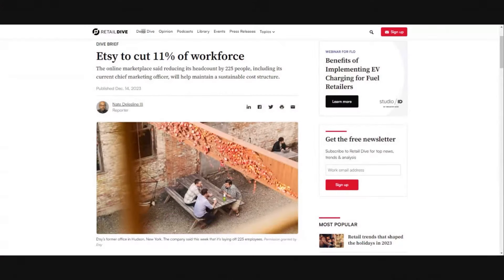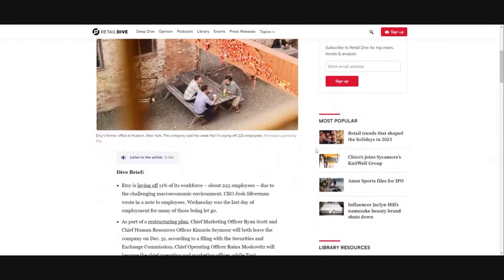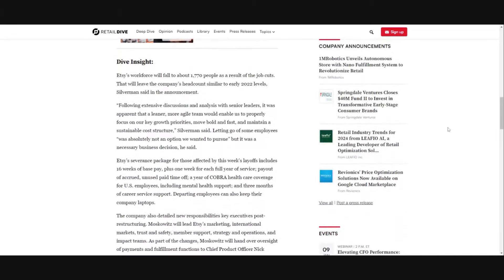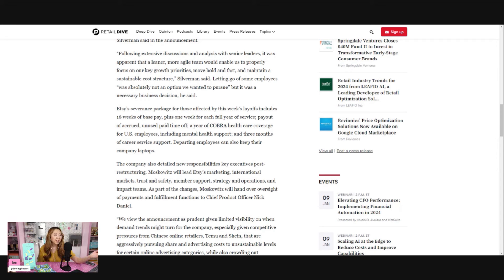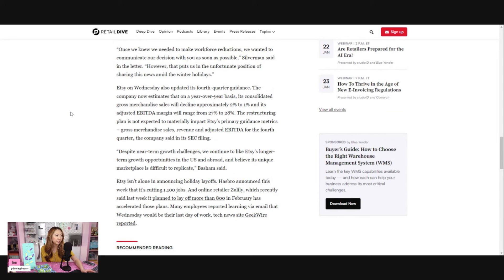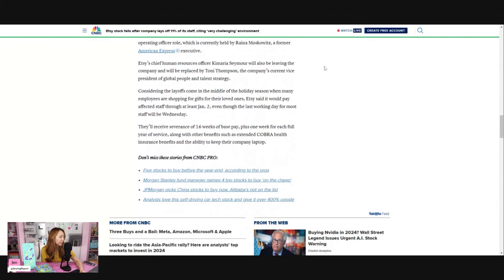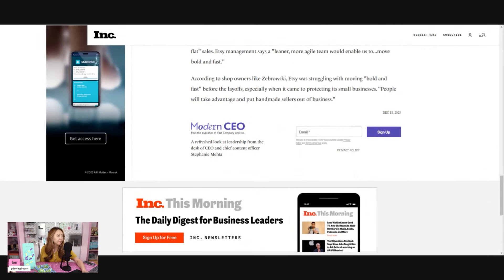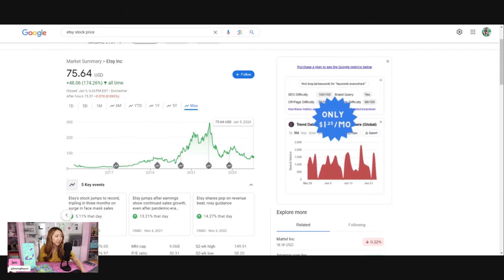Major Cuts at Etsy: 11% of Workforce Laid Off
Etsy cuts - layoffs affect 11% of workforce - stock price $75.64

Join Jen from the Sewing Report LIVE in Florida ☀️🌴 to get sewing news, chat & have fun! 🧵

Panasonic 360 Freestyle Cordless Iron

Purchase scrapbooking supplies from the Scrapbook.com superstore!